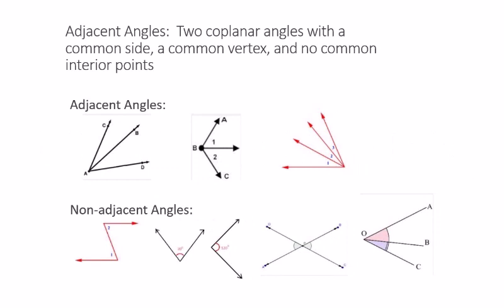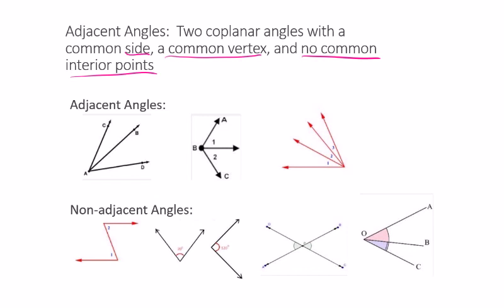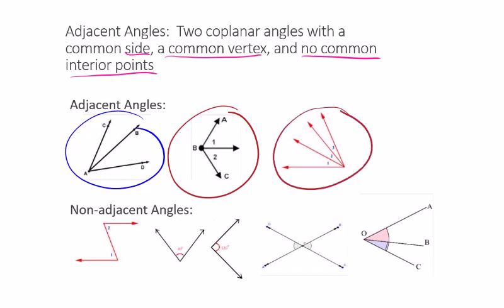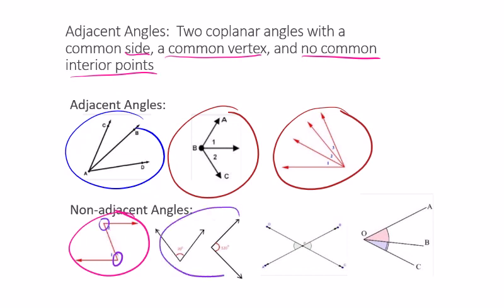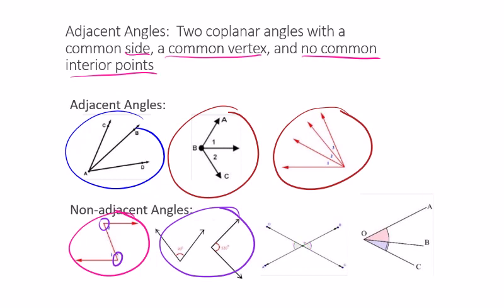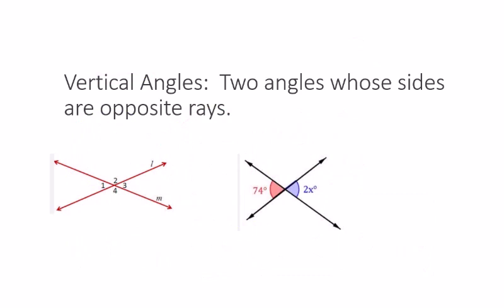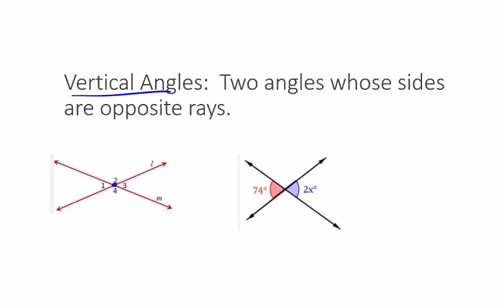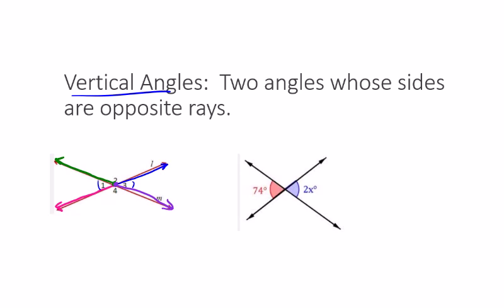AG - 1.5G - Angle Pairs - 1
AG, angle pairs, 1.5